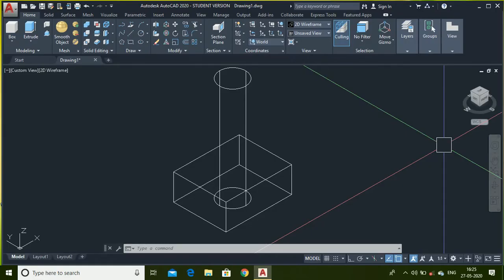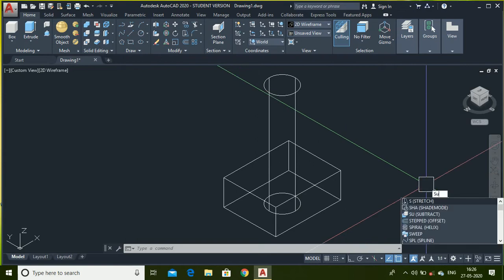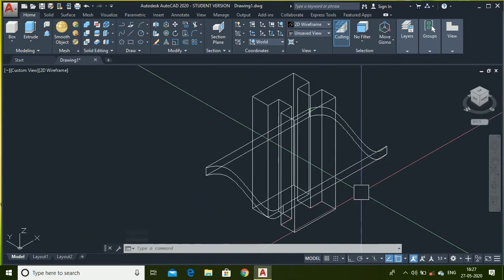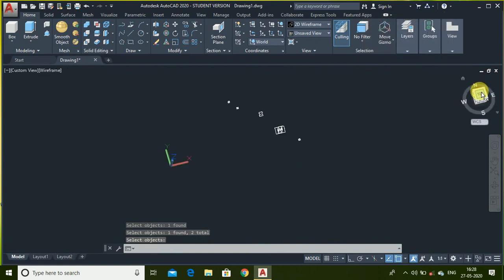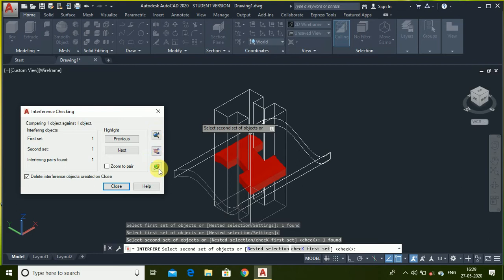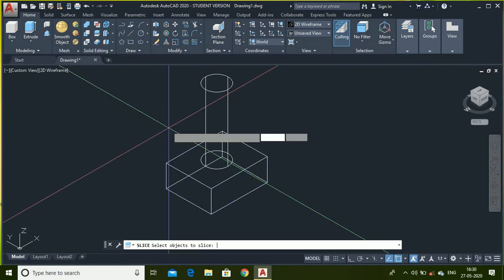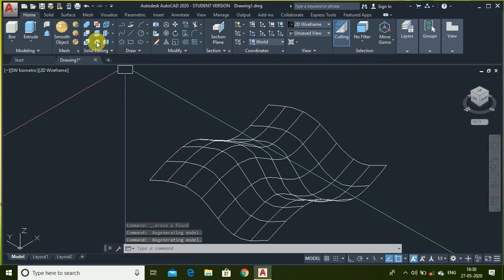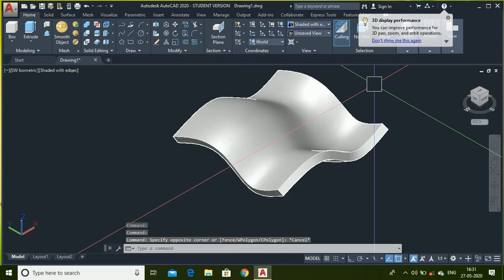Autocad solid editing panel tutorial 2020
Hi guys, In this video i am going to explain the solid editing commands in autocad 2020.